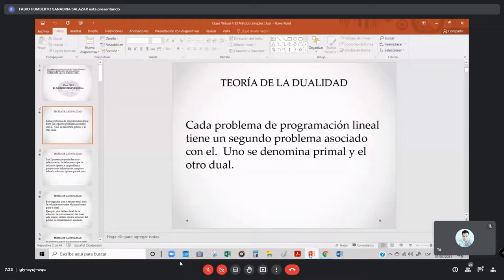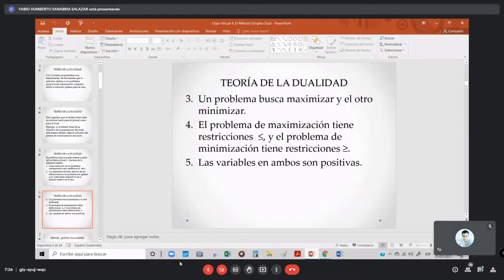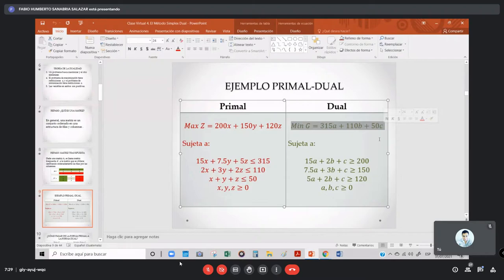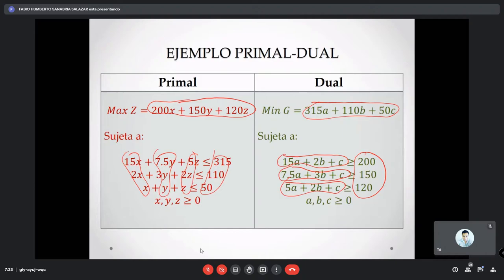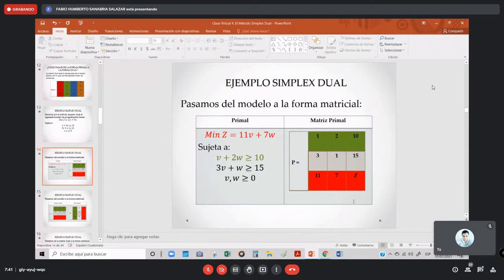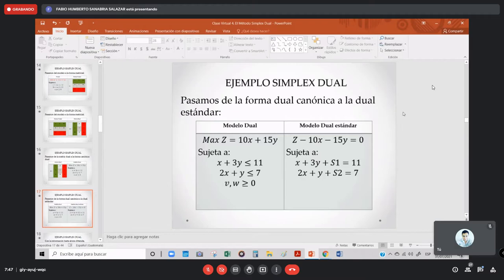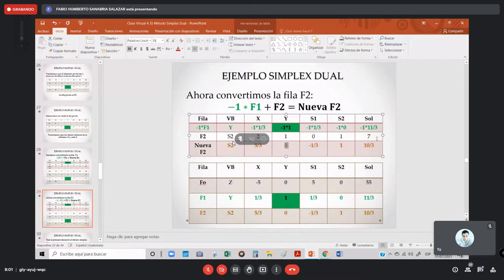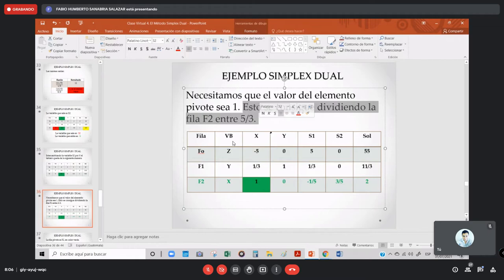Investigacion de Operaciones - Clase Virtual | Sabado 31 Julio 2021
Universidad Mariano Galvez de Guatemala.
Correspondiente a la Semana 4
Clase Virtual
Curso: Investigacion de Operaciones
Contenido: Metodo Simplex Dual